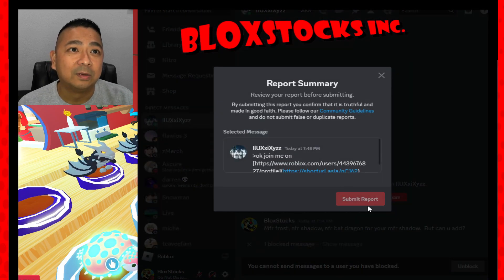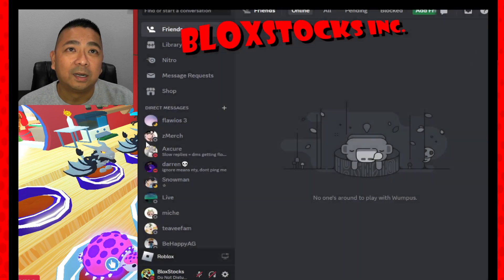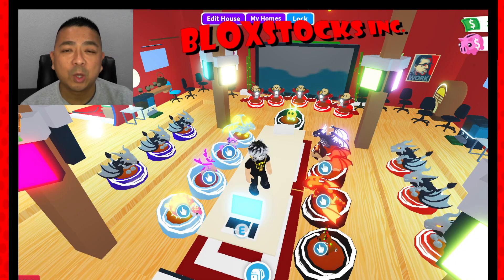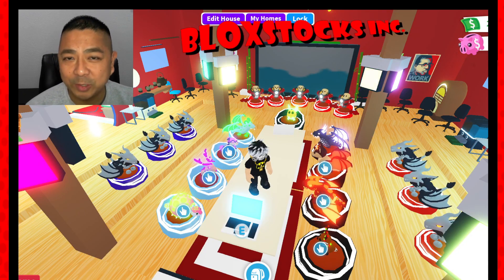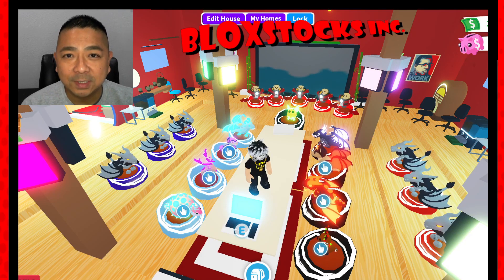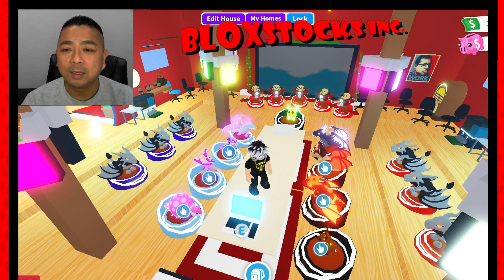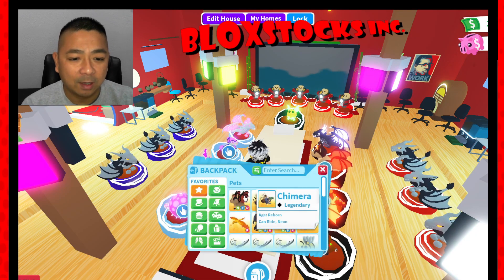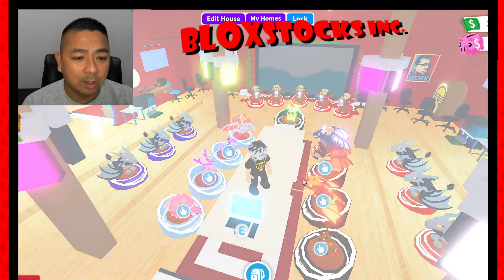What I offered for Mega Shadow Dragon in a Rich Adopt Me Server!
In this video I show you how to utilize my Adopt Me Value Bot Calculator to help you with trades. You can see what I offered for a MFR Shadow Dragon.

In addition, the values reflect what is FAIR for each pet. Some people may not like your pet(s) even though the value is fair or over. If you're attempting to upgrade to a higher demand pet, you may need to add "trade tax" for the increase in tradability.

Use the BVB ONLY AS A GUIDE to see where you stand with respect to the pets you are trying to obtain.

The BVB has improved many of my subscribers inventories &  have thanked me for helping them get their long sought-after Dream Pets!

BloxStock's Mission:
Understand pet values & increase happiness!
No begging, no scamming, no tricks.  Just follow me and see how I navigate the game.